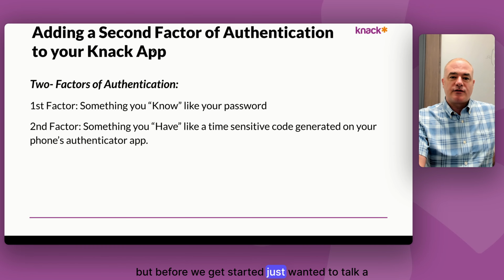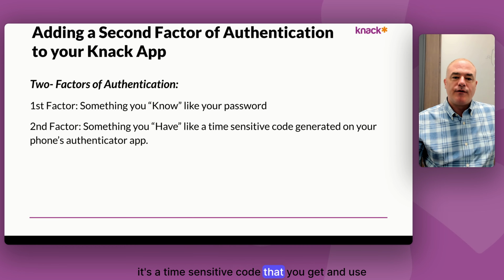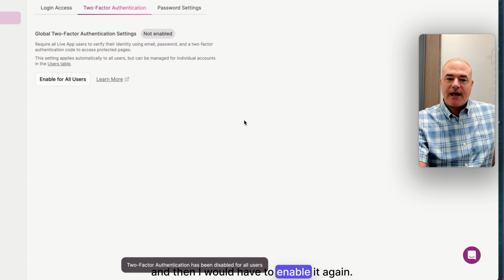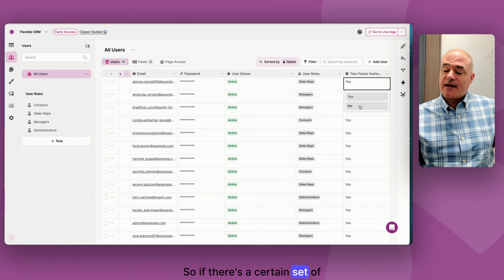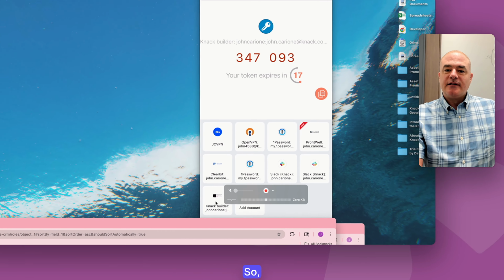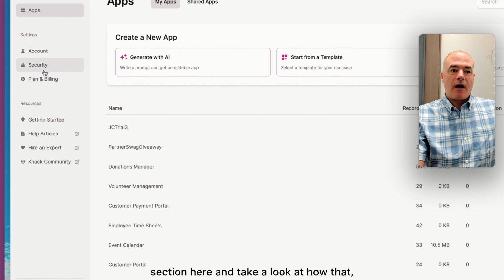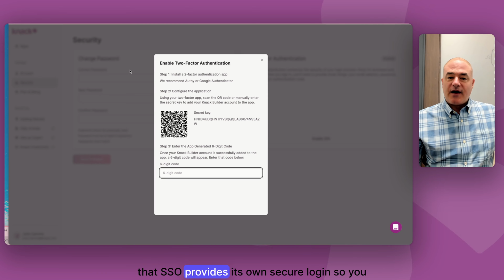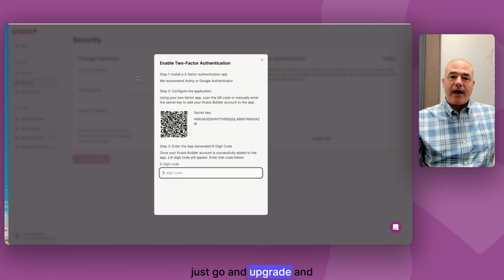Introducing Knack 2-Factor Authentication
Video Description